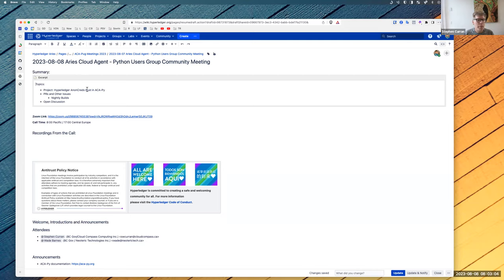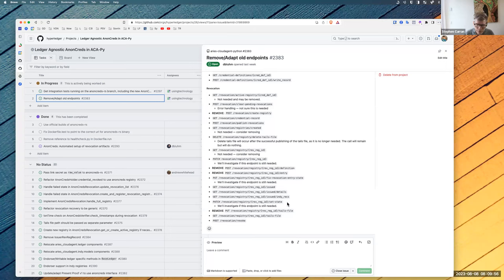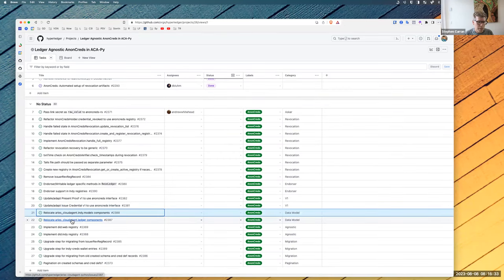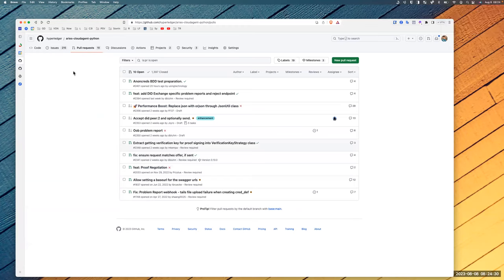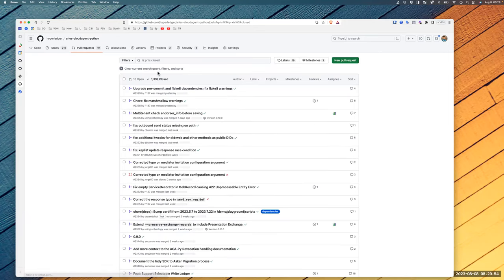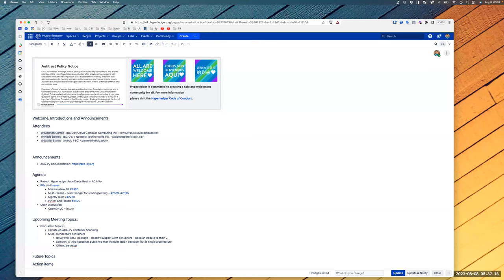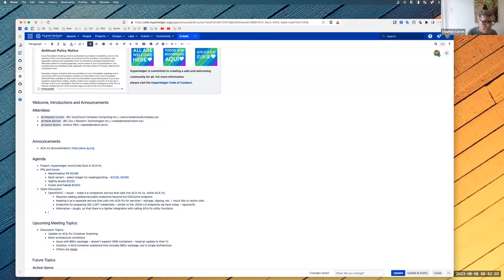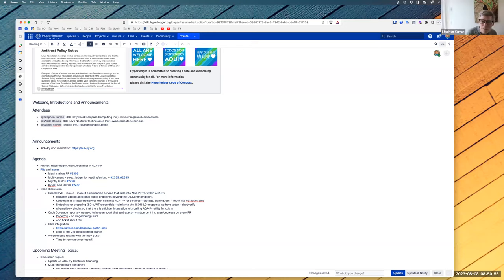2023 08 08 Hyperledger Aries Cloud Agent Python Users Group